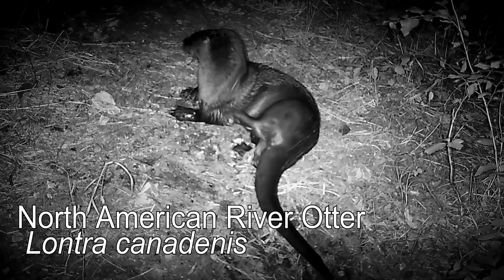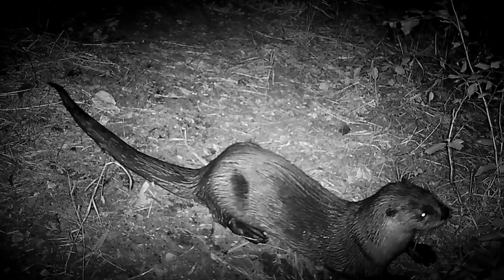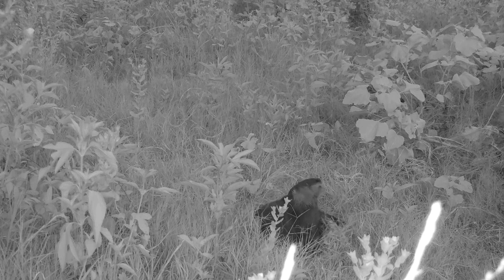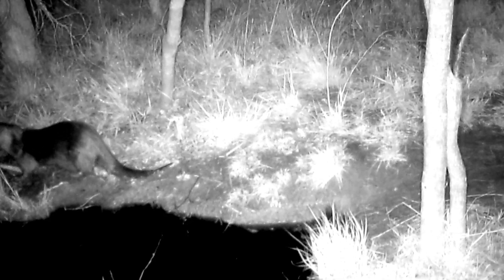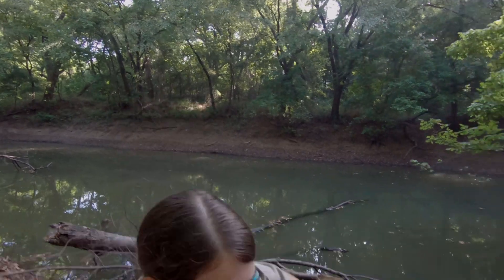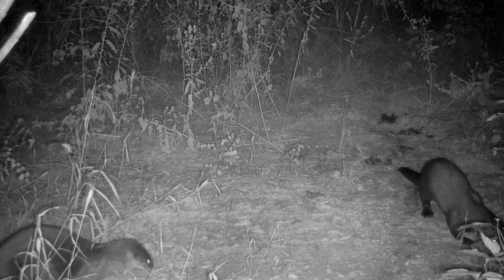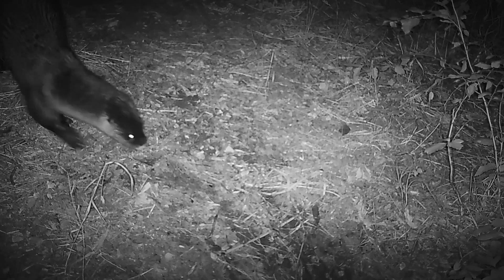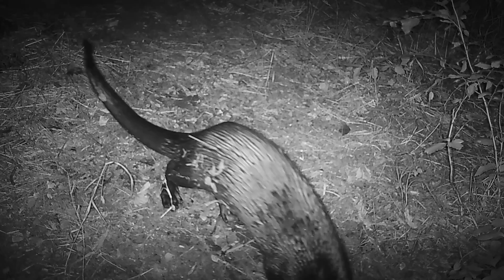TPWDiscover | Adaptations of the North American River Otter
Join Ranger Rachel on an otterly amazing walk through Ray Roberts Lake State Park to learn about the many adaptations of one of their residents - the North American river otter!

Science, Grade 3: Organisms and environments
3.10(A) explore how structures and functions of plants and animals allow them to survive in a particular environment
4.10(A) explore how structures and functions enable organisms to survive in their environment
5.10(A) compare the structures and functions of different species that help them live and survive in a specific environment such as hooves on prairie animals or webbed feet in aquatic animals